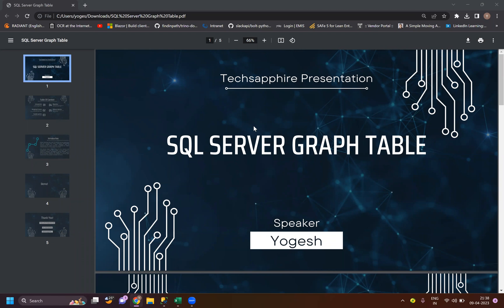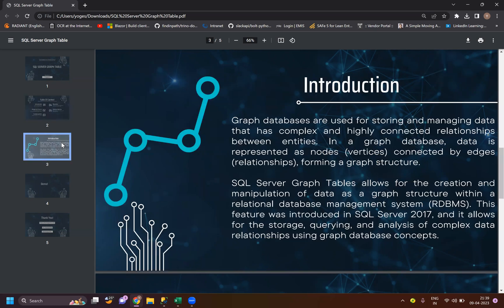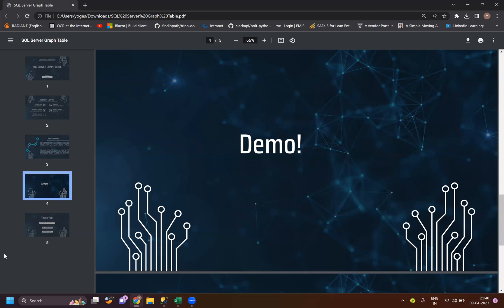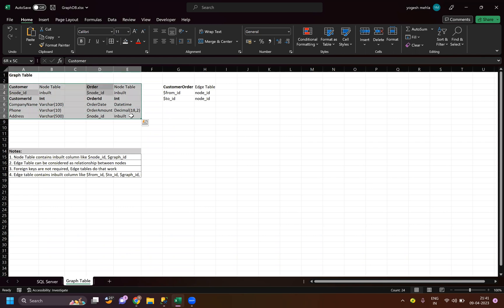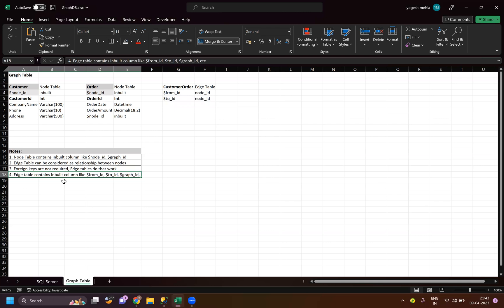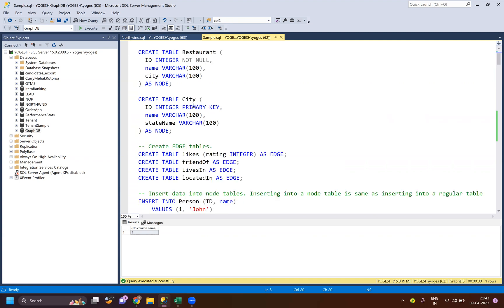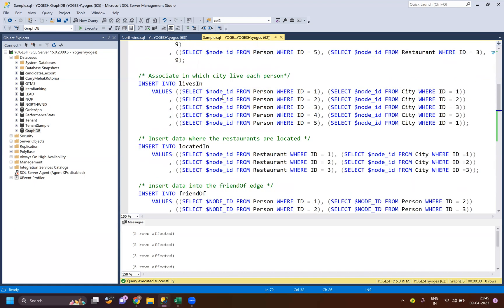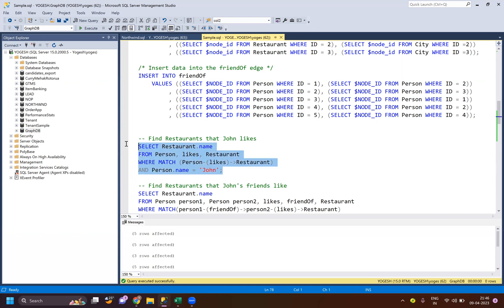SQL Server Graph Table schema design, migration and performance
SQL Server Graph Table is very good option to maintain application like social media. This video covers in depth explanation about graph table and answers:
How we can design schema using Graph table?
Benefits of using Graph table
Performance
Advance queries on graph table